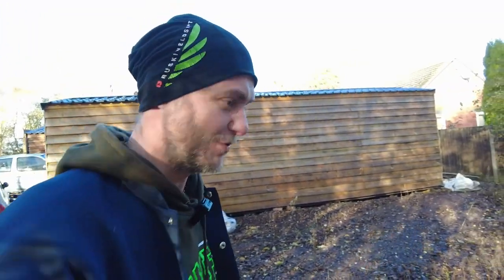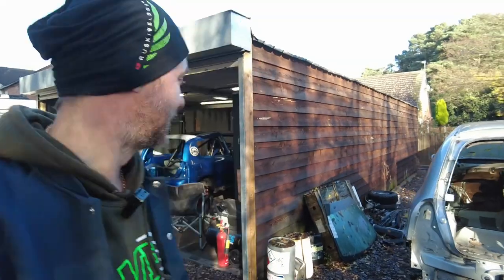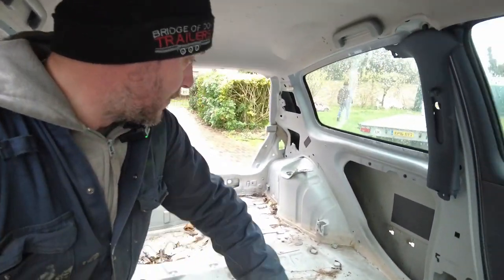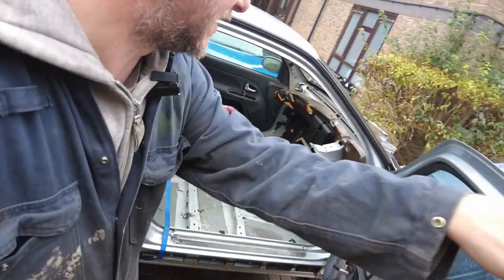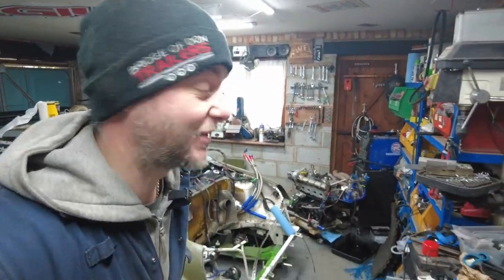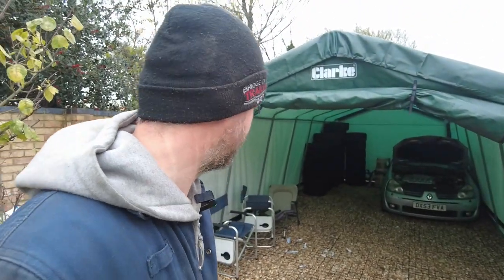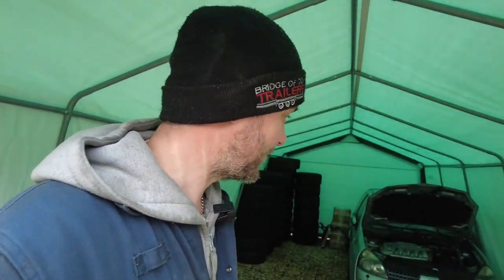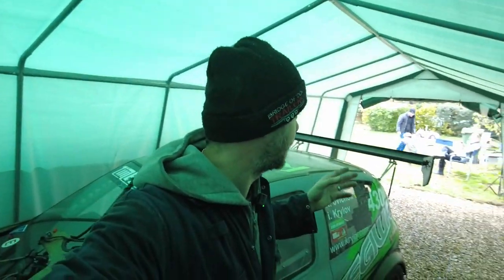Bought a NEW shell! Condition surprised me!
I was told it was a rust-free shell!